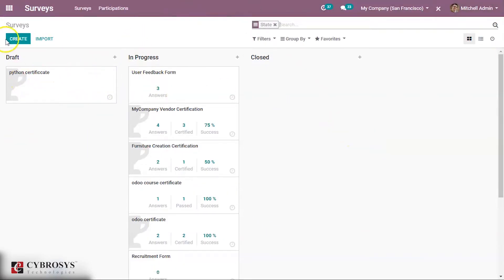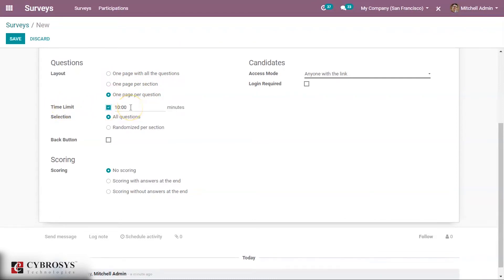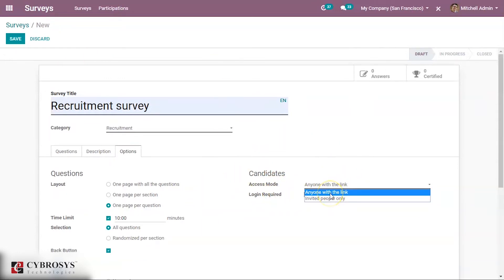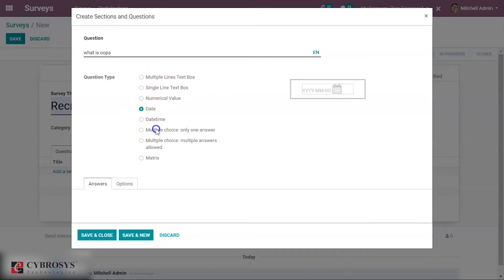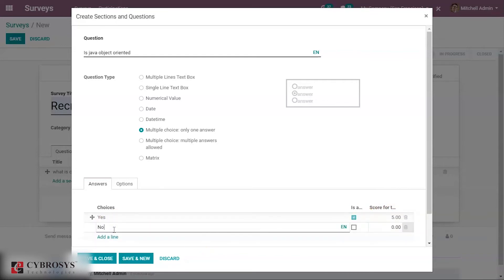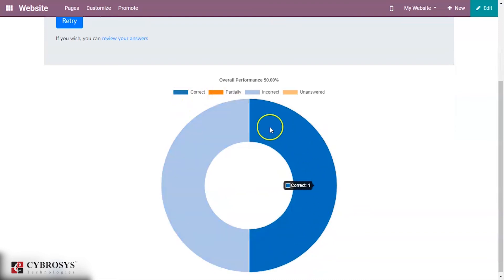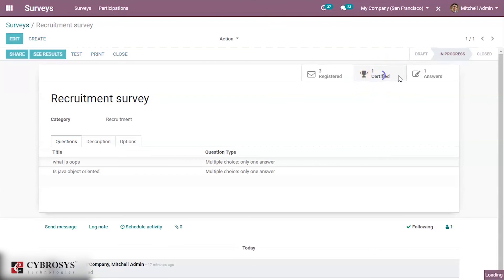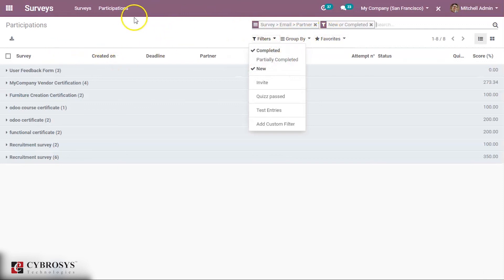Survey Management in Odoo 13 Human Resource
It is very beneficial for a firm to evaluate or get feedback for their products and services from customers. Odoo 13 has an excellent module of Survey Management to cater to these, survey, polling, feedback, needs of a company or an organization. This feature of Odoo enables us to get suggestions and feedback from customers and employees.

How to Create a Survey
Let’s install the Survey Module first, click on the “Create” button to create a survey.

We shall create a survey.
The form to Create Survey can be visible here.

Here we have to mention the survey title and category under which the survey comes.

We also have the options of “Add a Section” and “Add a Question”
By clicking on “Add a section” we can create a section under which a set of questions comes. We can have as many sections as we need.

By clicking on “Add a Question” we can create questions for a survey. Here a pop-up window will appear to create questions.
Here we shall enter the Question. Select the Question type and click “Save & Close” or “Save & New” to create another question.

Question Types

Here we have different types of questions for the best validation of answers.

    1. Multiple lines text box: here the customers can answer with multiple lines like a paragraph. Used for feedback collection.

    2. Single line text box: here the answers must be in a single line.

    3. Numerical value: here the answers must be in numerical value.

    4. Date: here the answers are in dates.

    5. Date and time: answers can be in date and time.

    6. Multiple choices, only one answer: here we can give options and the customers can select one as an answer.

    7. Multiple choices, multiple answers allowed: here we can give multiple options and the customers can select multiple options as answers.

    8. Matrix: here the answers are like ratings. This is mostly given to rate the product or services and so on.

Test Survey

Now after creating a survey, we shall have a test of it.
Click on the “Test” button to run the testing of the survey.
While clicking on it we will be redirected to a website to do the survey test.
Here clicking on the “Start Survey” we shall start the test of it.
This is the Survey page on the website, here we shall answer it and click on the “Submit Survey” below to submit it.
Here we have the option to review our answers too.
After the test survey, we shall start the real survey by clicking on the “Start Survey” button.
Now we can see the status of the survey as in Progress.

Survey validation

The answer that the users have given must be validated.
Here on the “Answers” smart button, we can see how many answers have come.
The answers can be visible by Clicking on it.
Here we can see the status as completed.
Clicking on the user we can see the answers that the user has answered.
Here we shall click on each line of the questions to see the answer. Then a pop-up window of the answer will appear.
Here we can see the question as well as the suggested answer by the user.

Survey share

We have the “Share” button here to share the survey with different users or the public.
Clicking on it a pop-up window with a link appears.
Here we shall add the recipients of the mail. If needed we shall copy the link to send it to some others.
Now you can click on the “Send” button.

Survey report

Clicking on “See Results” we can see the analysis report of the answers given by the users.
Clicking on it we shall see all the answers and its analysis on different graphs.
Now when all the survey is done we shall close the survey.
For that, we shall click on the “Close” button.
When we close the survey the status of the survey will be closed.
This covers information in general about  ‘Survey Management in Odoo 13’.